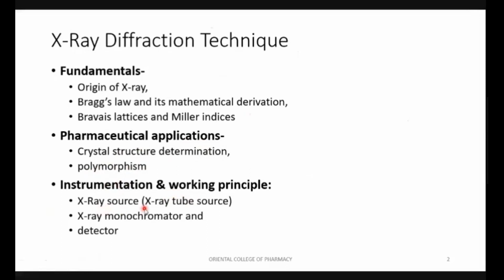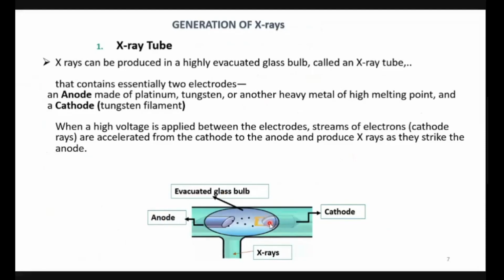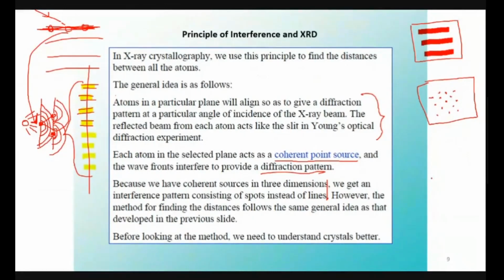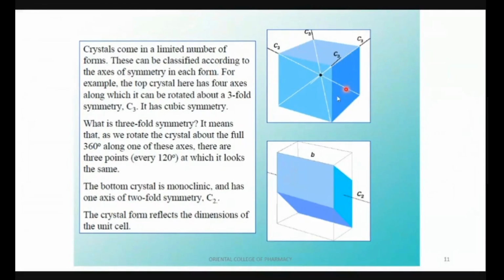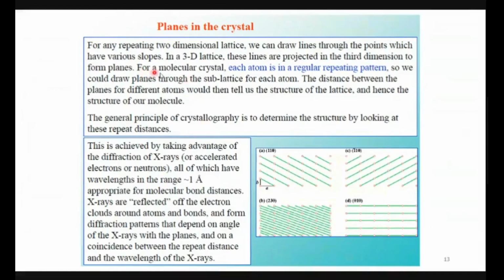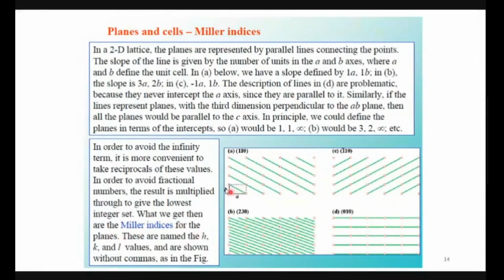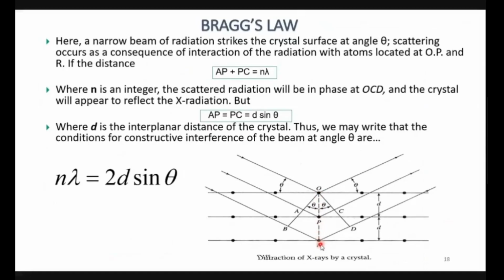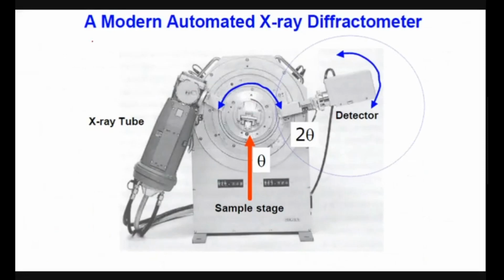X-Ray Diffraction Techniques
Chapters:
00:00:00 Overview of X-Ray Diffraction Technique
00:01:30 Discovery of X-Ray
00:02:33 What are X-Rays
00:03:14 Properties of X-Rays
00:04:33 Origins of X-Rays
00:05:26 Generation of X-Rays by X-Ray Tube
00:06:45 Generation of X-Rays by other means
00:07:44 Principle of Interference and XRD
00:14:38 Crystals lattice in 3D
00:20:28 Bravis Lattice
00:22:11 Planes in the Crystal Lattice
00:25:00 Miller Indices
00:29:32 Bragg's Law
00:39:38 Modern Automated XRD

In this comprehensive video titled "X-Ray Diffraction Techniques", we've aimed to elucidate the fascinating world of X-ray diffraction and how it is a game changer in understanding the intricate world of crystalline structures.

Ideal for undergraduate students studying materials science, chemistry, physics, and related fields, this video begins by explaining the basic principles behind X-ray diffraction. We dive deep into Bragg's law, exploring its significance in revealing atomic structures.

Following this, we delve into various X-ray diffraction techniques, such as Single Crystal XRD, Powder XRD, and X-ray Crystallography. Each technique is explained with real-life examples and applications, helping students connect the theory to its practical usage in material identification, the study of polymorphs, the characterization of crystalline structures, and more.

Additionally, we examine how these techniques play a pivotal role in multiple industries, from pharmaceuticals to semiconductors. Lastly, we provide some practical tips on interpreting X-ray diffraction patterns.

Whether you are a novice trying to grasp the basics or an advanced learner wishing to solidify your understanding, this video serves as a valuable resource. So, let's embark on this fascinating journey to decode the unseen world of crystals using X-ray diffraction techniques.

Reference books used:
1. Principles of Instrumental Analysis By Douglas A. Skoog, F. James Holler, Stanley R. Crouch · 2017
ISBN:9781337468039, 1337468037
Published:27 January 2017
Publisher: Cengage Learning
Language: English

2. Fundamentals of Analytical Chemistry By Douglas A. Skoog, Donald M. West
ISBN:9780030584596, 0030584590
Page count:859
Published:1982
Digitized:17 February 2010
Language: English